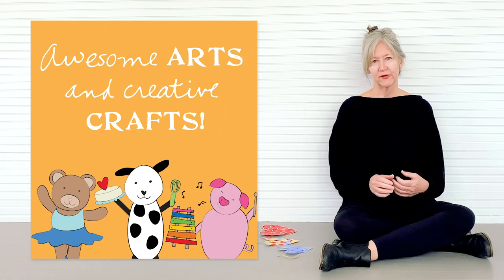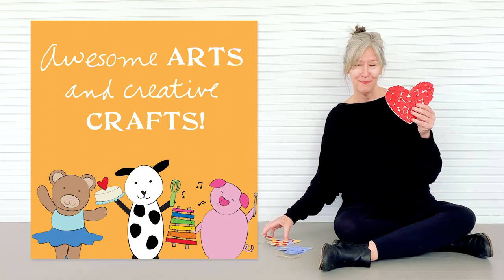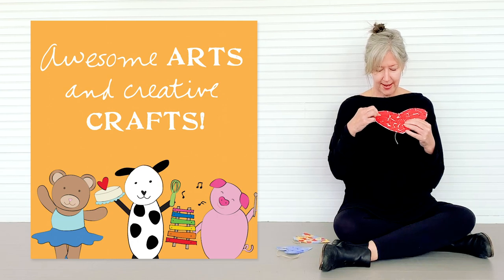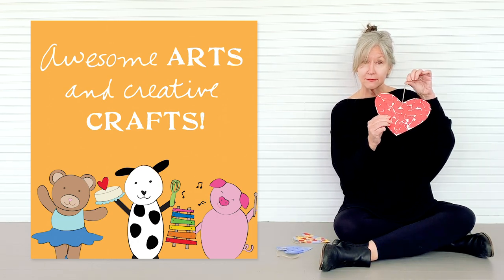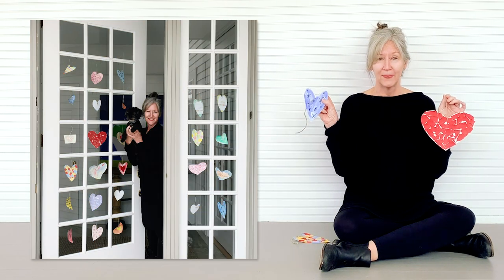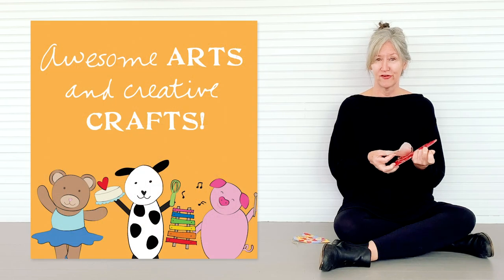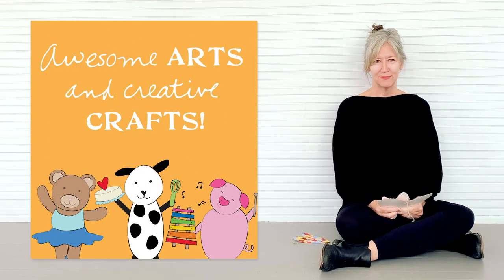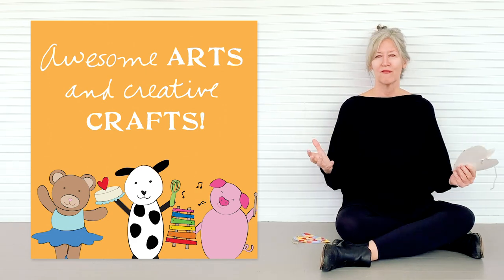Hello You with Sandra Magsamen: Give back with arts and crafts!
Hello You! Bestselling author and illustrator Sandra Magsamen shows you how to connect with people (and give back!) with arts and crafts! Show the people around you how much you love them with this darling hearts project. Join Sandra each day for arts and crafts, jokes, interviews, activities, and more. Let’s get creative, little one!